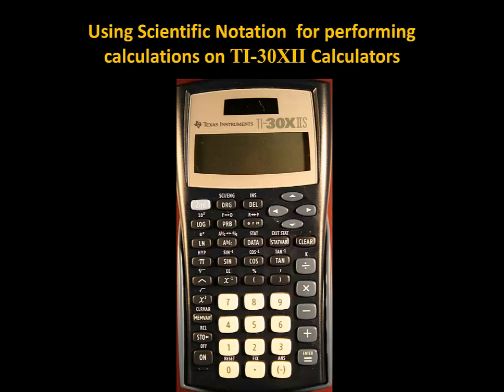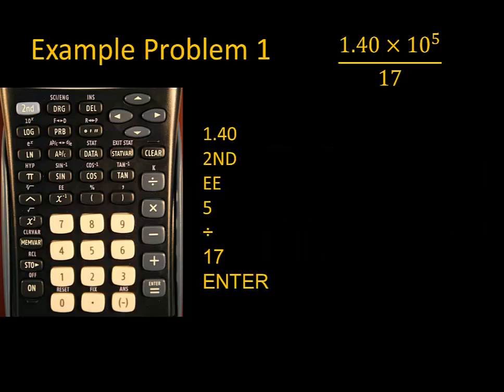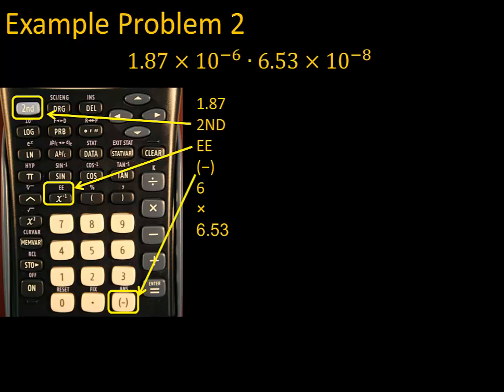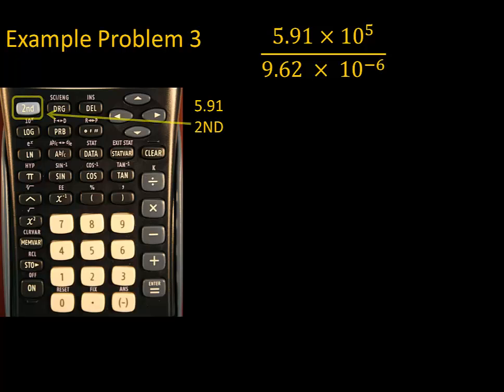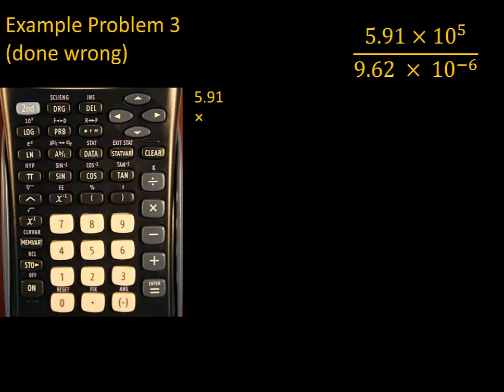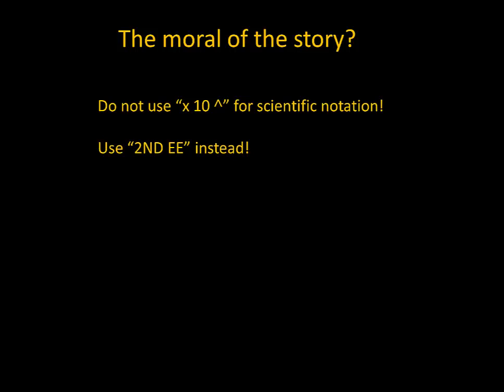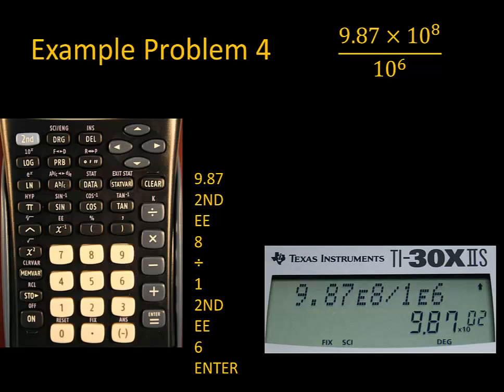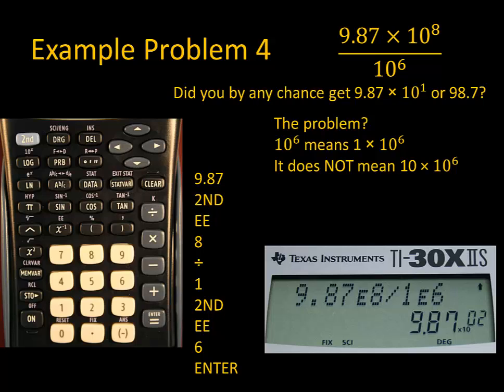TI 30XII Lesson 3 Calculations using Scientific Notation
Basic calculations using scientific notation on a TI-30XII calculator